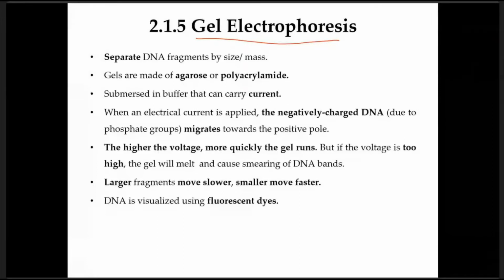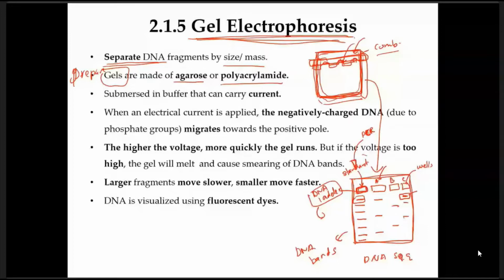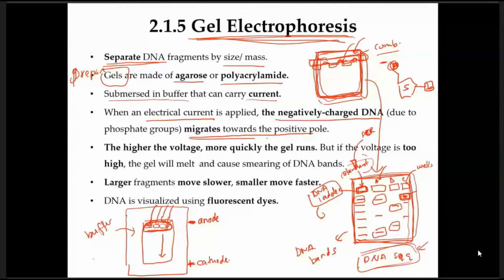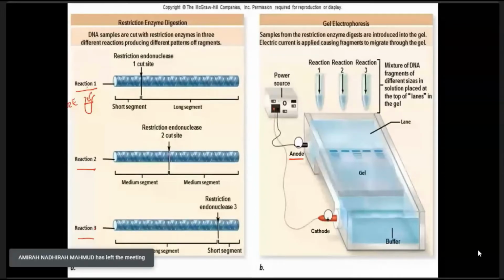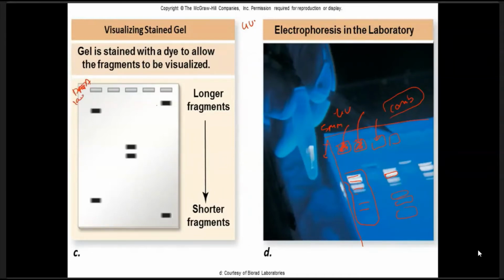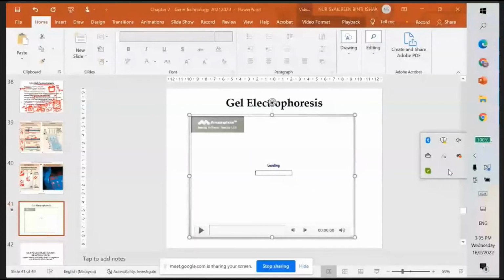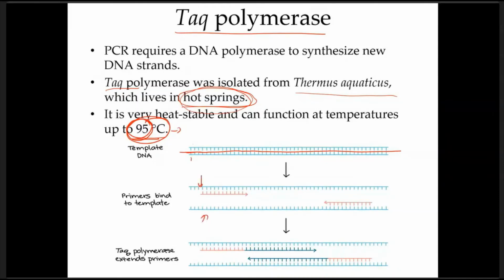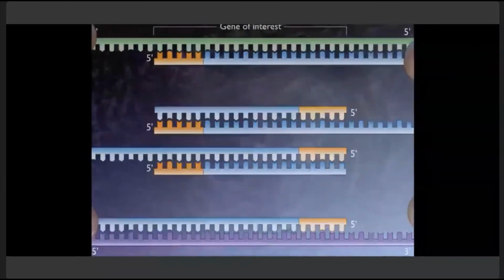Gel electrophoresis and PCR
Genetic Inheritance and Genetic Control